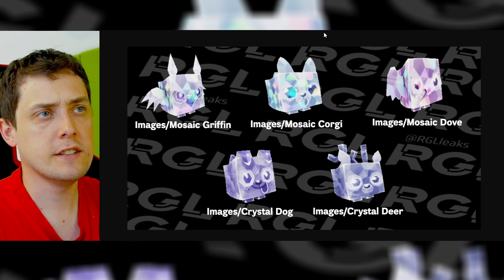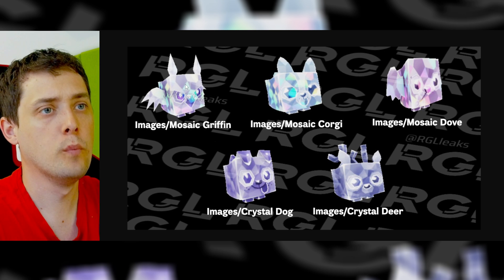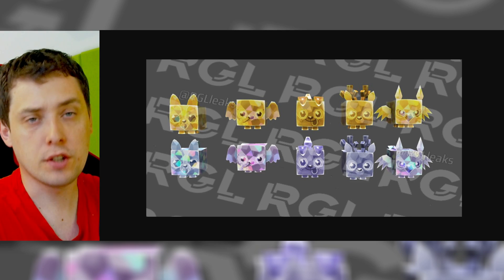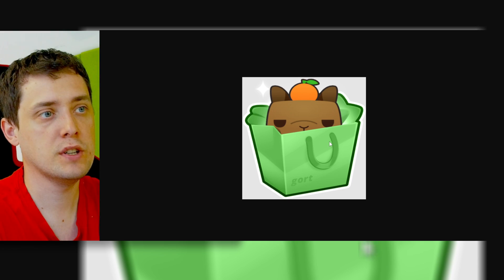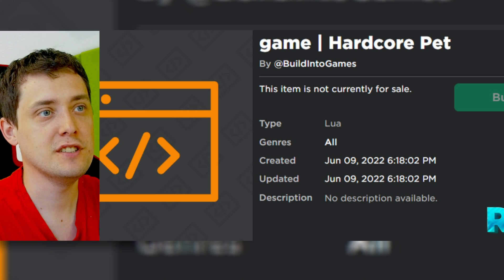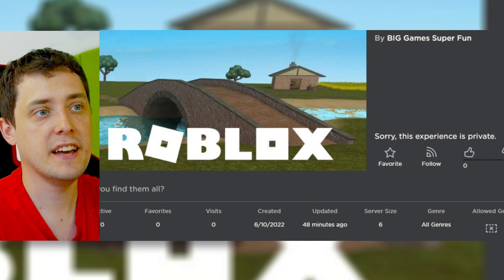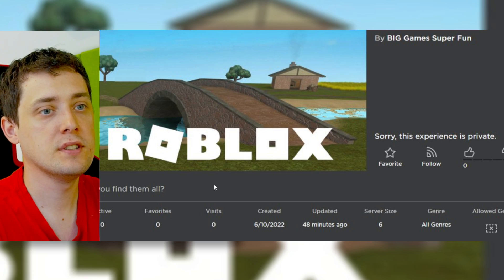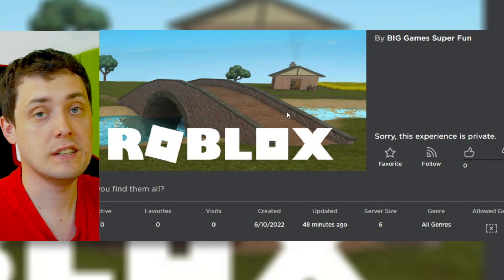NEW MOSAIC AND CRYSTAL PETS! NEW GAME! HARDCORE PETS PET SIMULATOR X NEW UPDATE LEAKS